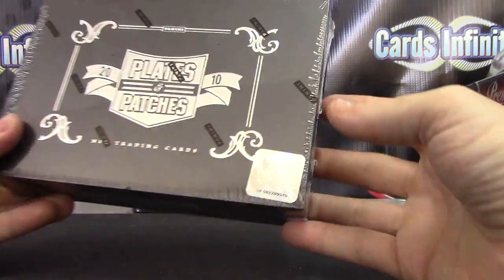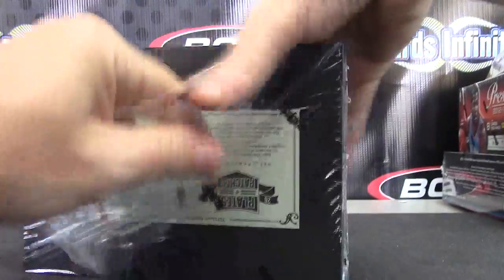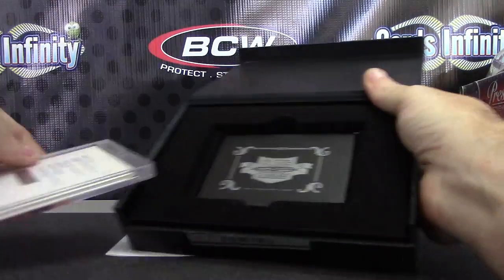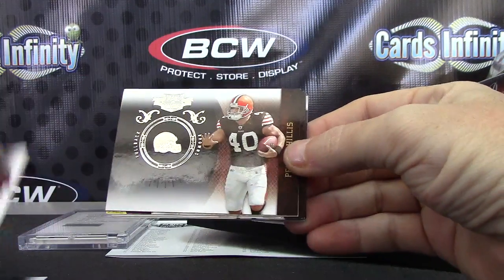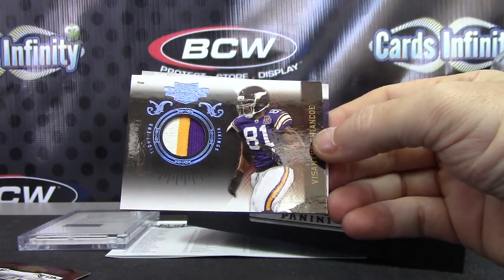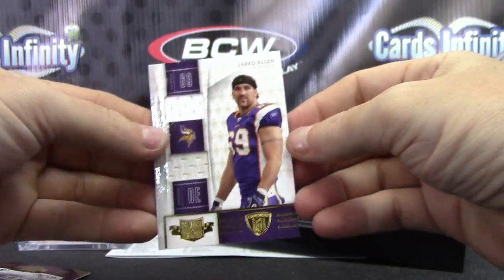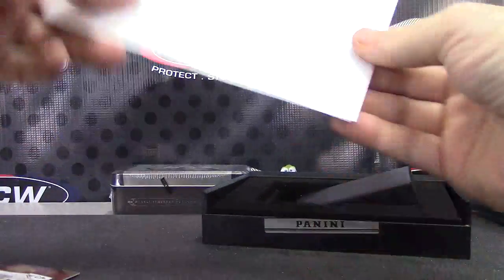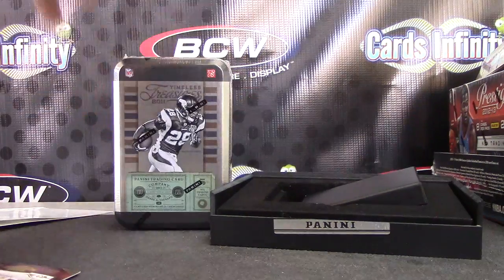Caleb's 2010 Plates & Patches Football Box Break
Thanks a lot Caleb, Chris J.